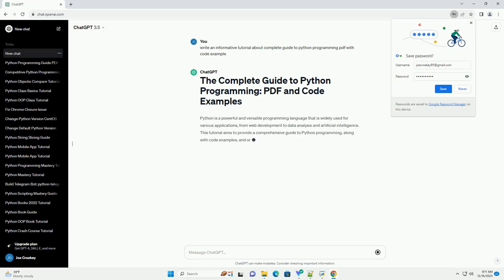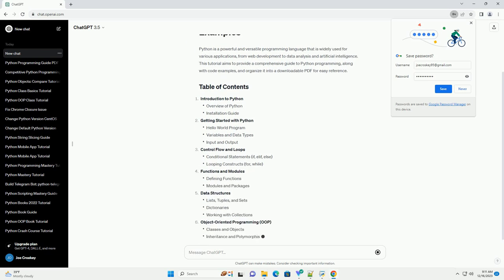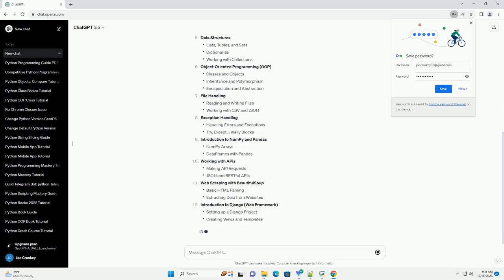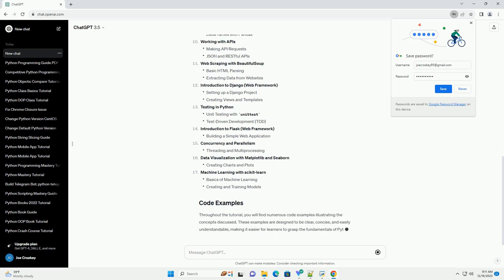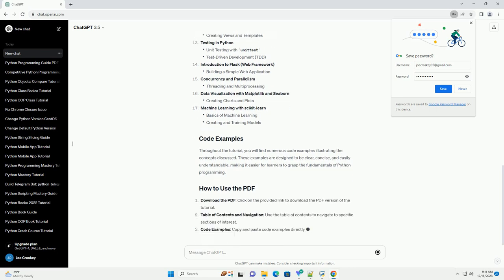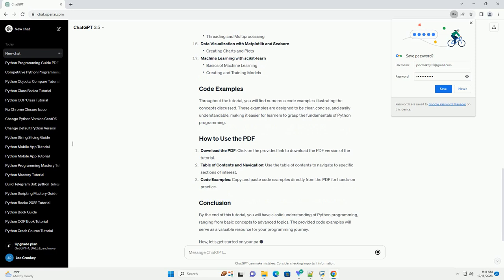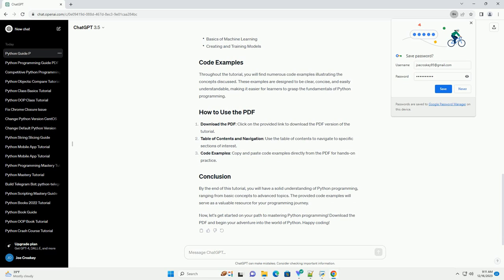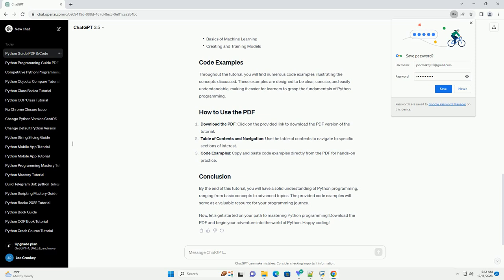complete guide to python programming pdf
Python is a powerful and versatile programming language that is widely used for various applications, from web development to data analysis and artificial intelligence. This tutorial aims to provide a comprehensive guide to Python programming, along with code examples, and organize it into a downloadable PDF for easy reference.
Data Structures
Object-Oriented Programming (OOP)
File Handling
Exception Handling
Introduction to NumPy and Pandas
Introduction to Django (Web Framework)
Testing in Python
Introduction to Flask (Web Framework)
Concurrency and Parallelism
Throughout the tutorial, you will find numerous code examples illustrating the concepts discussed. These examples are designed to be clear, concise, and easily understandable, making it easier for learners to grasp the fundamentals of Python programming.
By the end of this tutorial, you will have a solid understanding of Python programming, ranging from basic concepts to advanced topics. The provided code examples will serve as a valuable resource for your programming journey.
Now, let's get started on your path to mastering Python programming! Download the PDF and begin your adventure into the world of Python. Happy coding!
ChatGPT